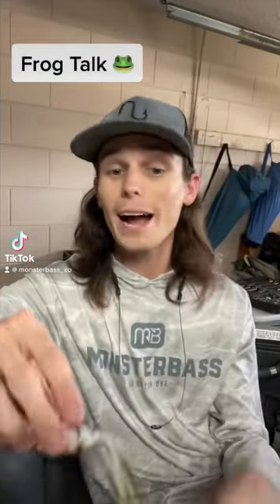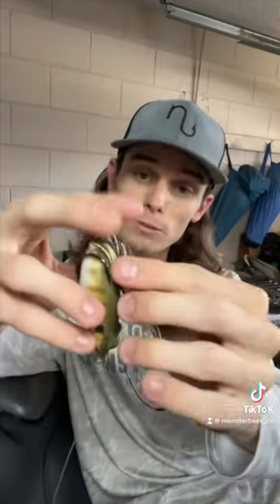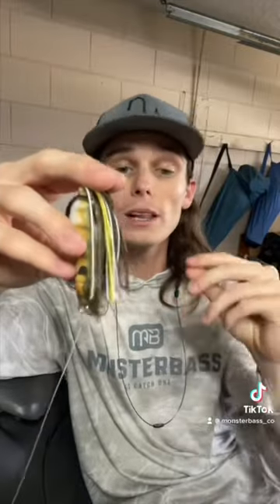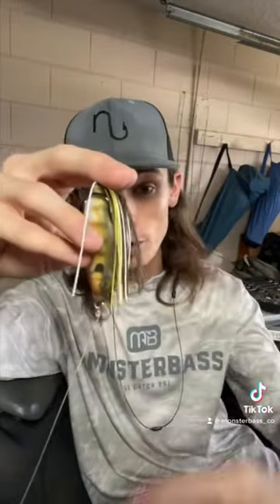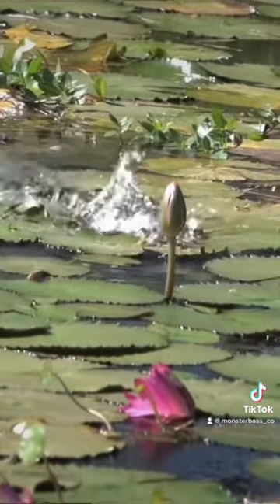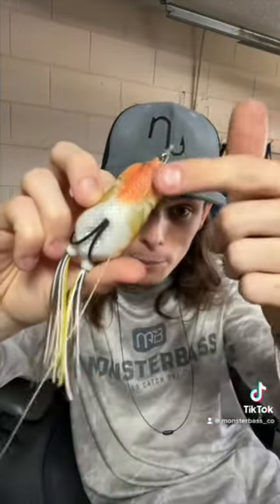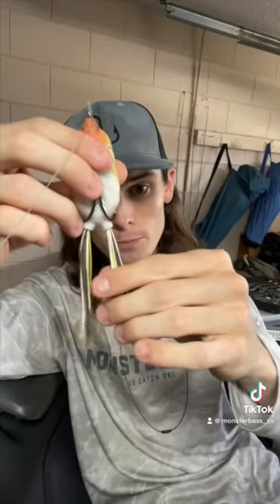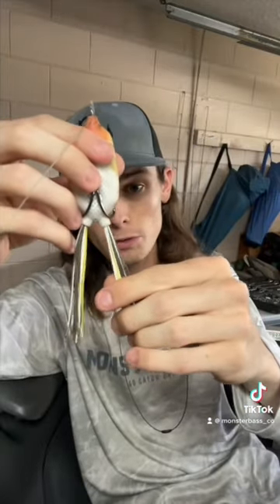FROG TALK: best frog tip ever?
Topwater is arguably the most fun you can have fishing but it can also be one of the most frustrating. Take these frog modification tips and incorporate them into your routine and you will catch more fish.